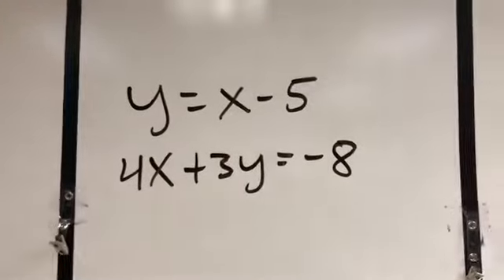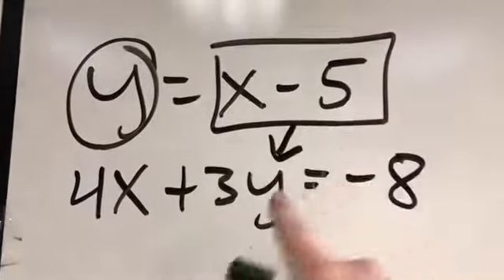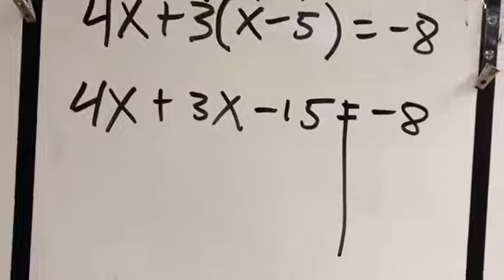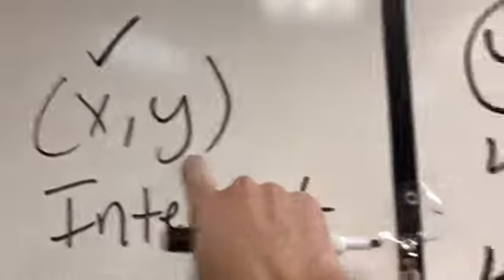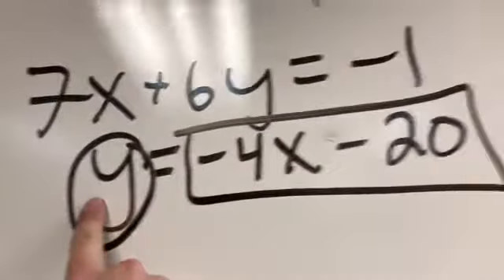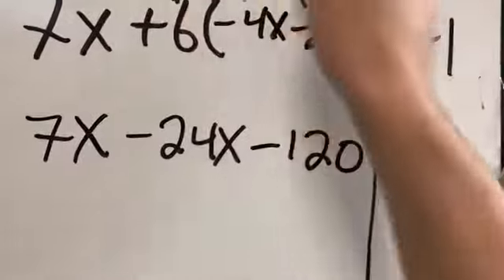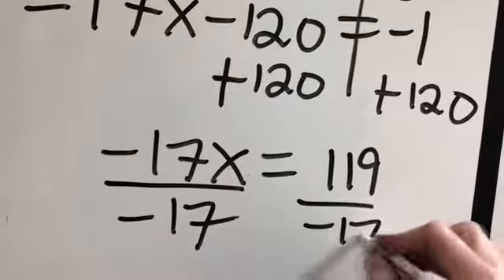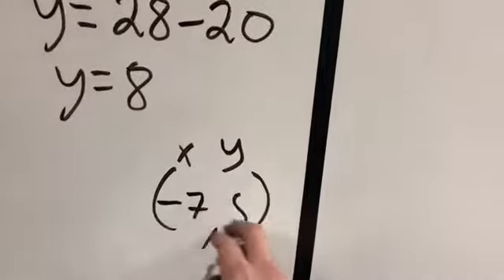Systems day 2